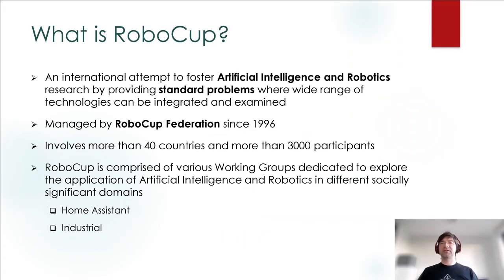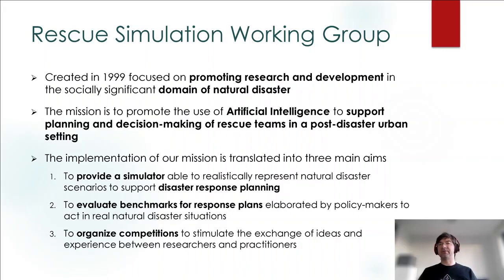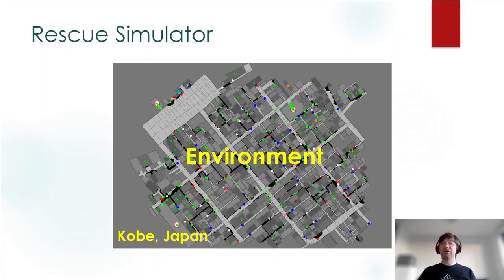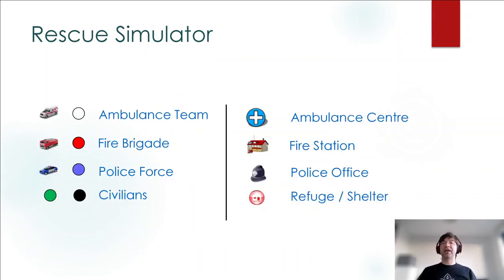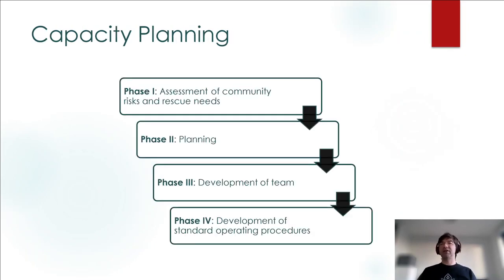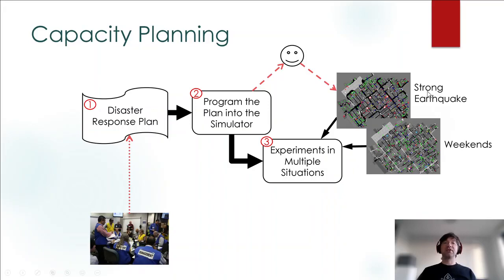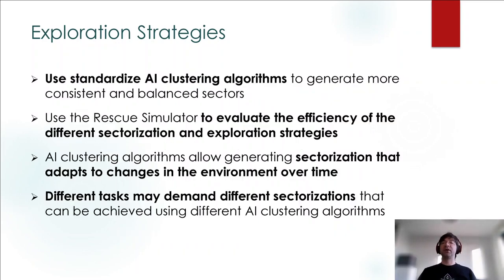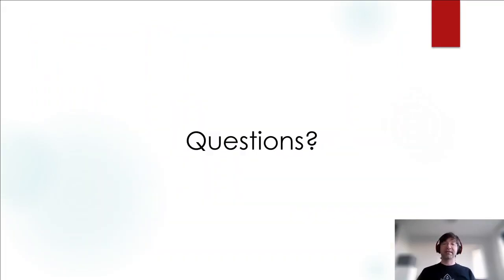HNPW21 RoboCup Rescue Simulation